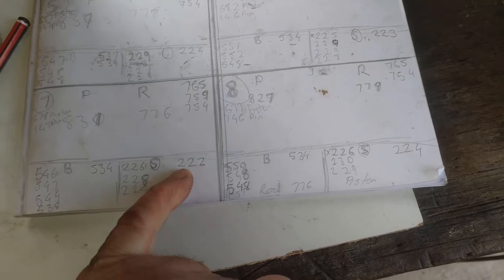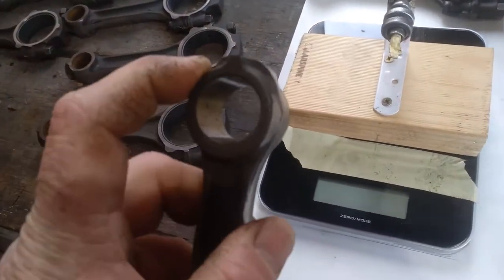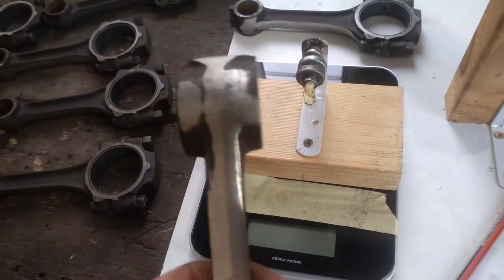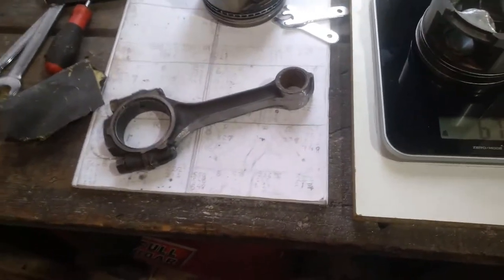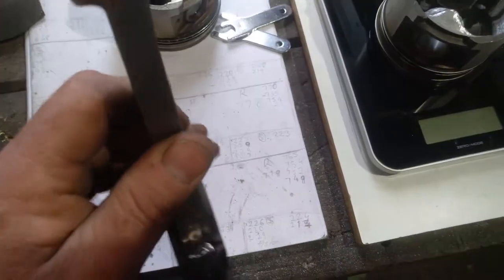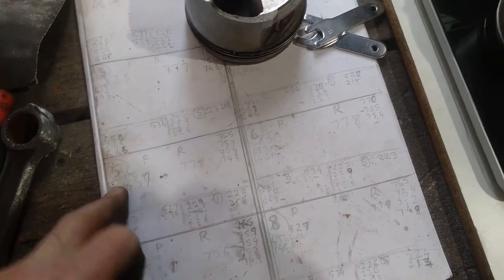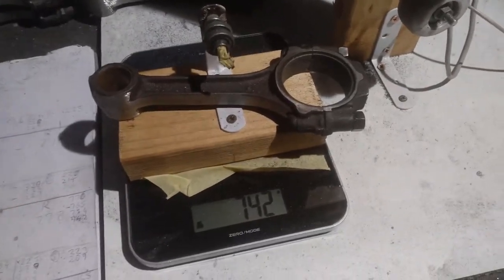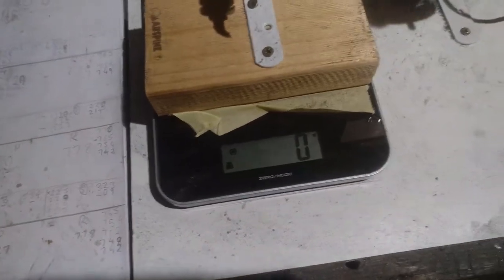rods and pistons part 4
almost finished the rods